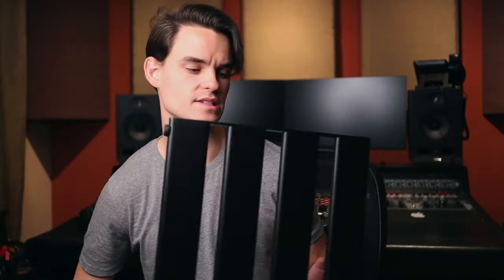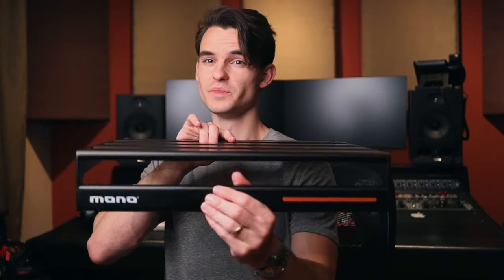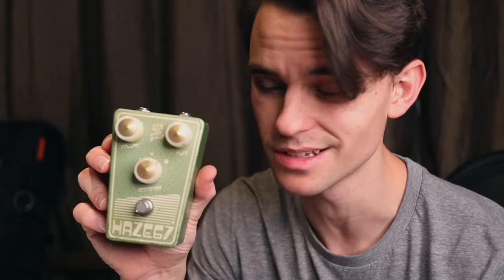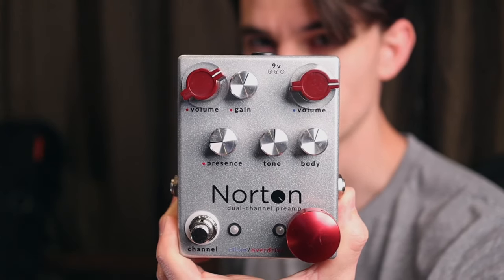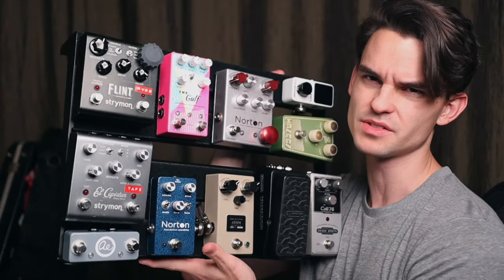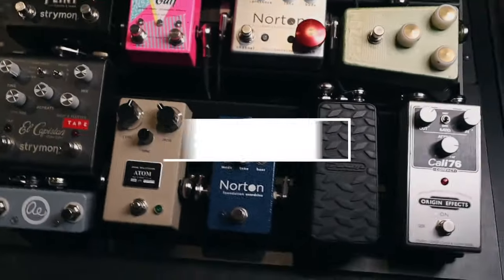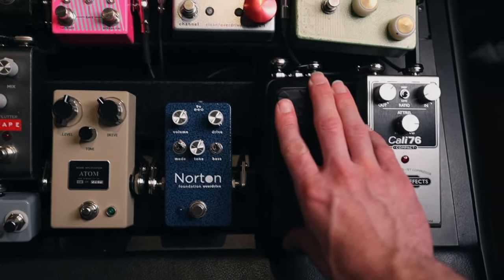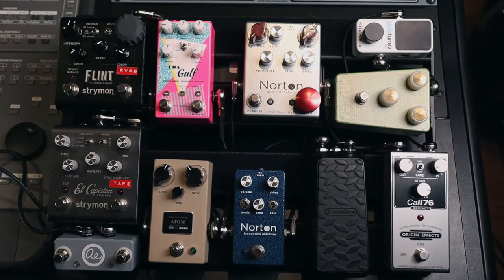Mono Rail Small Pedalboard Build (Part 1)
Thanks to Mono Creators for all the support! Really digging this setup, but it’s not finished yet 😎

0:00 - Intro
1:07 - The “Why”
1:43 - Velcro?!
2:46 - Pedal Choices
6:21 - Planning Layout
7:50 - Finished Layout
8:32 - Signal Cables
9:20 - Signal Chain
10:50 - Power Routing
11:18 - Quick Sound Check/Demo
15:04 - Outro & More